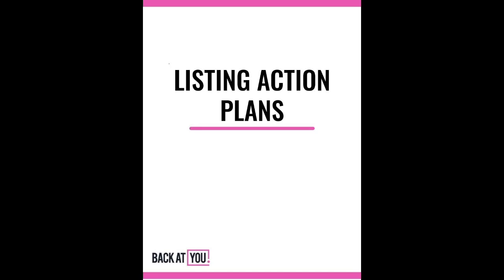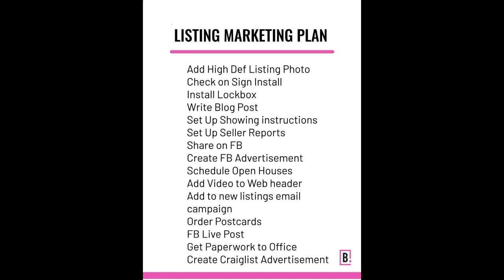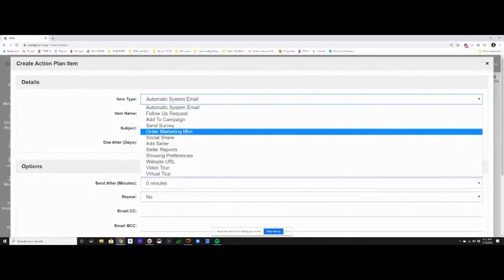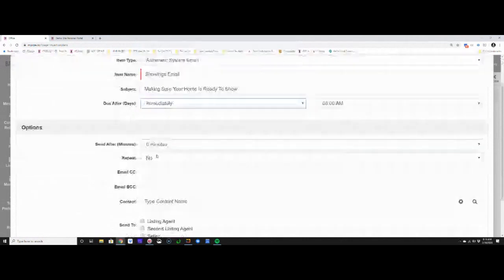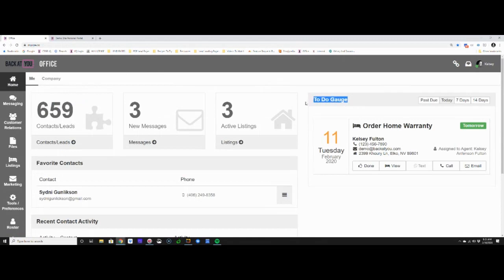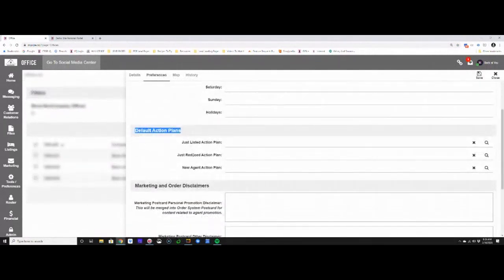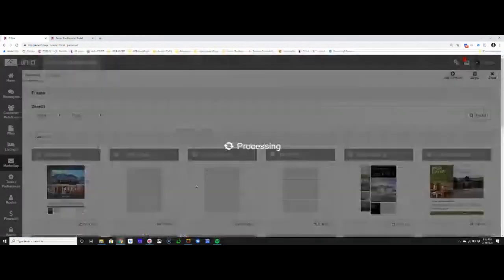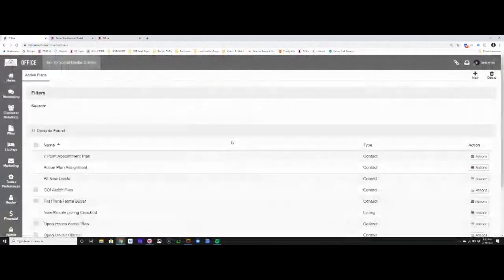Listing Action Plans February 2020